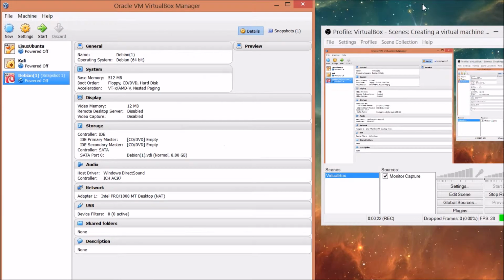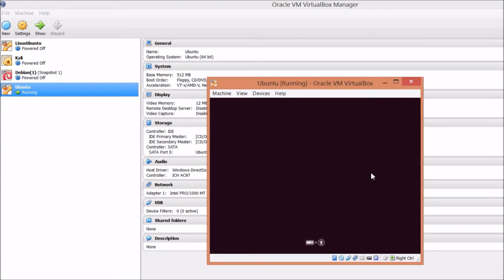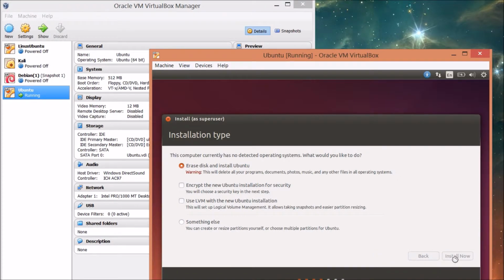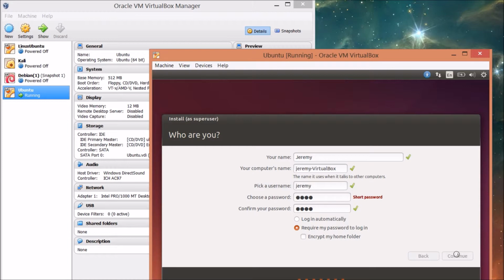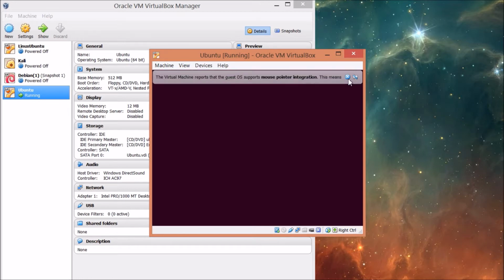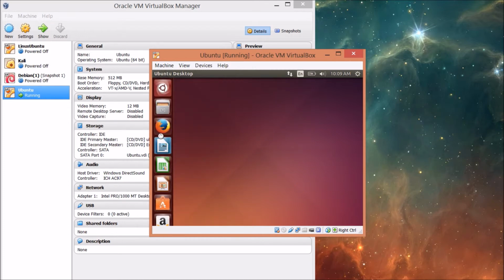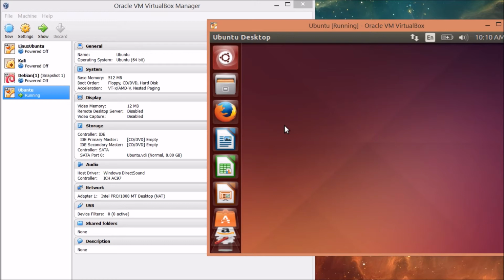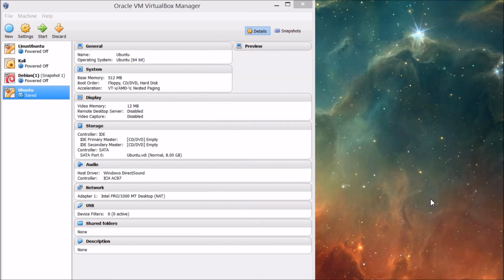Creating a VM in VirtualBox